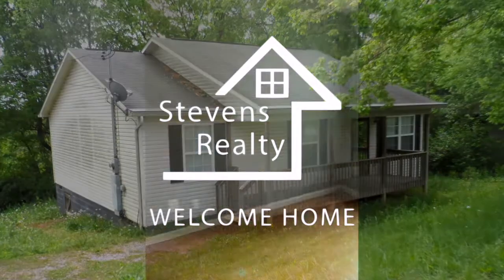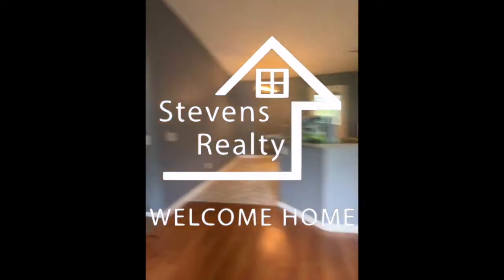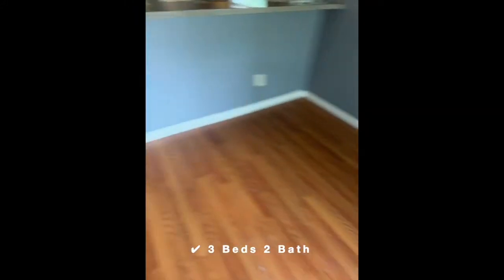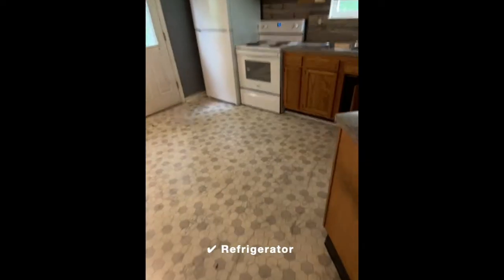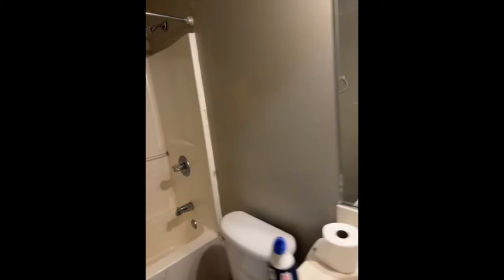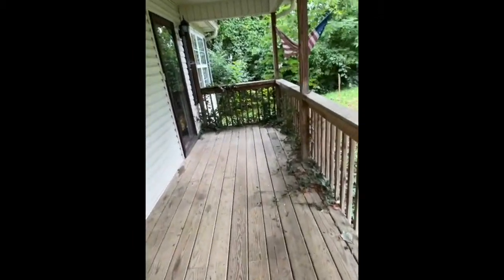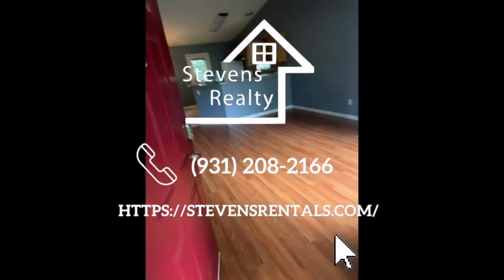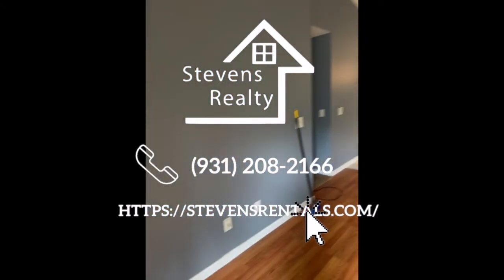165 Old State Rd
165 Old State Rd